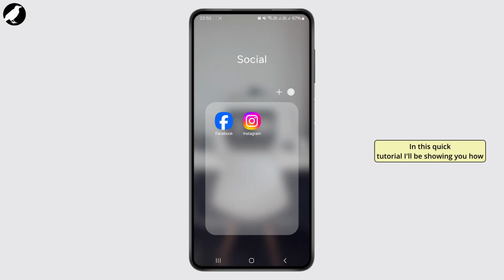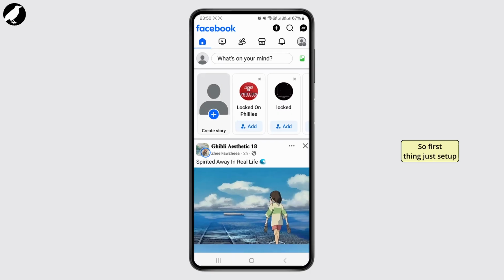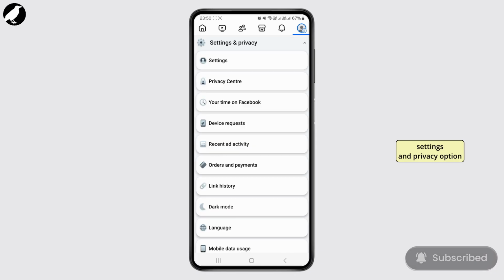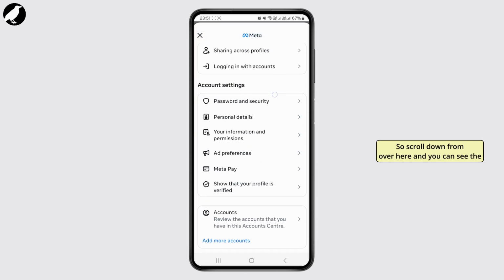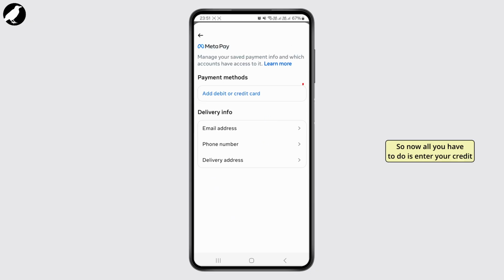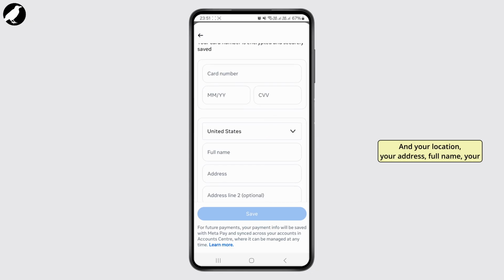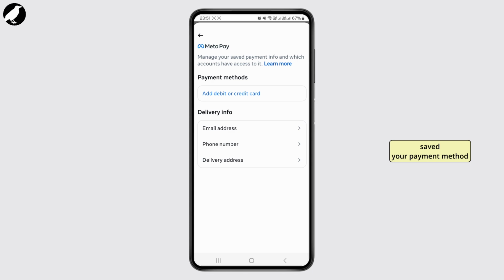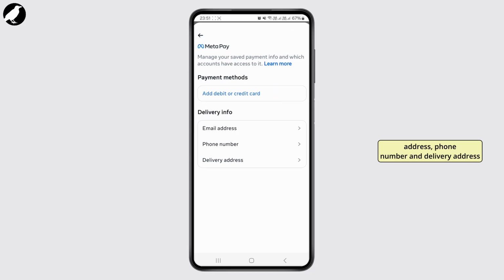How to Setup Meta Pay on Facebook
How to Set Up Meta Pay on Facebook

Want to start using Meta Pay on Facebook for seamless payments and transactions? This video will guide you through the steps to set up Meta Pay on your Facebook account quickly and easily. Whether you're wondering, "How do I set up Meta Pay on Facebook?" or need help getting started with payments on the platform, this tutorial has you covered. Learn how to link your payment method, start making purchases, and enjoy all the benefits of Meta Pay. Watch now to set up Meta Pay on Facebook today!

Timestamps:
00:00 How to Set Up Meta Pay on Facebook
00:06 How Do I Set Up Meta Pay?